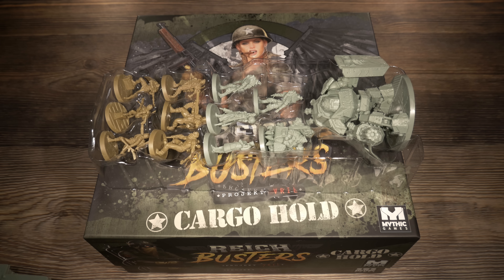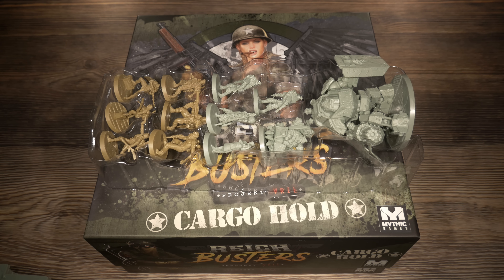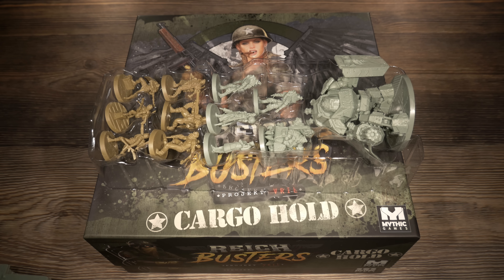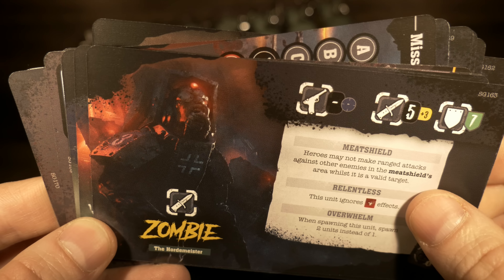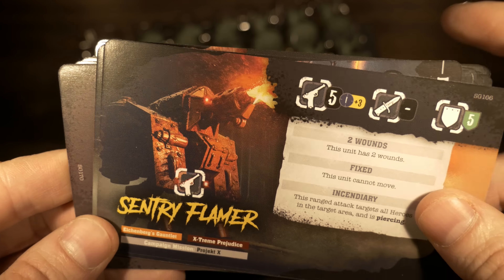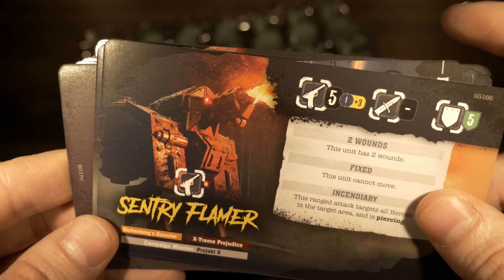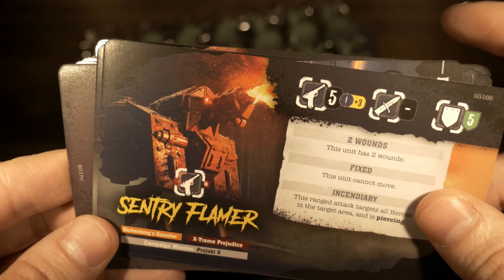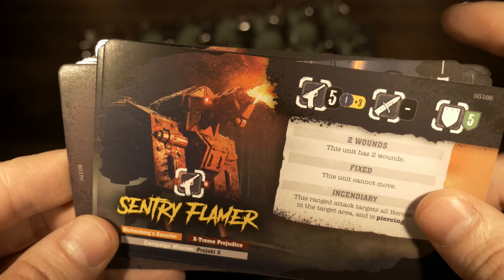Reichbusters: Projekt Vril | Cargo Hold | Unboxing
Here we go with Part 2 of 4 unboxing videos for Reichbusters! Join me as I take a first look at Reichbusters: Projekt Vril from Mythic Games! In this video I'll do an in-depth unboxing of the stretch goal box called Cargo Hold. But first I'll take a look at some miniatures I missed from the prior video (heroes and some villains!). ;D

Intro 0:08 | Overview & Core Box Heroes/Villians 0:32 | Cargo Hold Exterior 4:37  | Cargo Hold Unboxing 4:59
"Reichbusters: Projekt Vril is a fast and furious game with lots of weird science, witty one-liners, and heroic moments set during World War II. It is late December 1944 and, on the face of it, history has unfolded as we know it, but that could be about to change.

The Nazis have discovered a source of "vril" that has been brought back to the Reich for study. Vril is a source of energy that can control all types of matter. It can destroy like lightning or replenish life, heal, or cure. It is used to rend through solid matter. Its light is said to be steadier, softer and healthier than that from any flammable material. It can also be used as a power source for animating mechanisms.

If the Nazis work out how to harness this power it will be more potent than the atomic bomb. The secret Nazi experiments are not just a threat to the outcome of the war, but to the entire world. Many different secret bunkers hold all manner of research into the properties of the enigmatic vril and we're sending you, the Reichbusters, on a mission to stop this research in its tracks!

Players will choose from a selection of Allied Heroes and visit R&D to prepare equipment before venturing out on missions against the evil "Vrilmeisters". Mission objectives will vary from mission to mission while secondary objectives could appear as the heroes explore the bunkers. Each mission will see the players facing off against more and more heinous enemies, from re-animated corpses to dark experiments, and from ferocious mutations gone wrong to the evil Vrilmeisters themselves.

Each mission begins with the heroes infiltrating, making the use of stealth, hidden actions and minimising noise to make their way towards their objective undetected. Players will have to choose how long to remain quiet because time will be of the essence.

Inevitably, however, the Nazis will discover the presence of the heroes and once the alarm is raised, players need to be prepared for all hell to break loose. Once the objective has been completed the heroes must escape to report back their success, however, anyone left behind will be captured and unavailable in future missions if playing a campaign." - Mythic Games

Players will be able to take part in an ongoing Campaign of missions or they can set up a Raid with random maps, heroes, and Nazi faction to fight against.